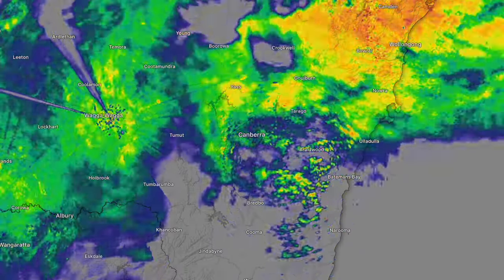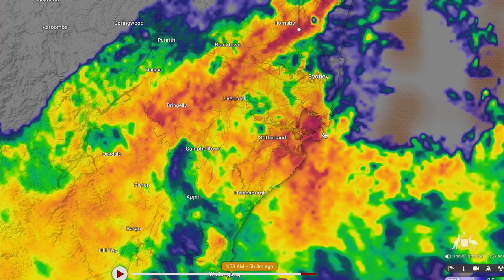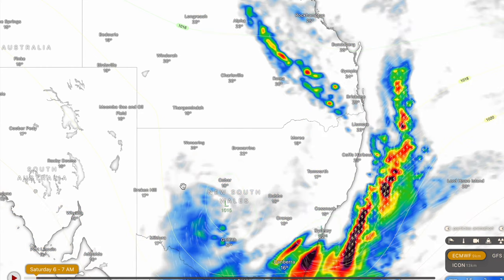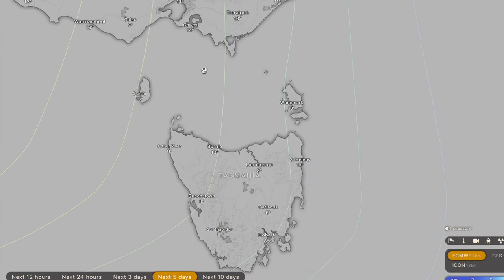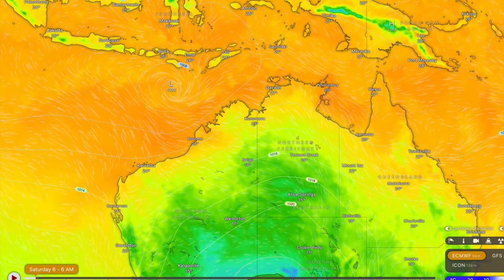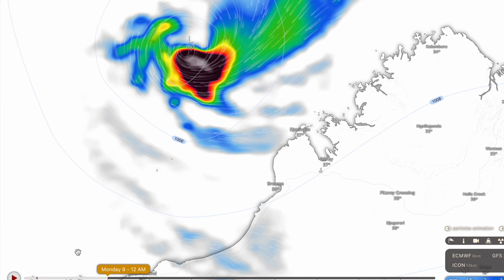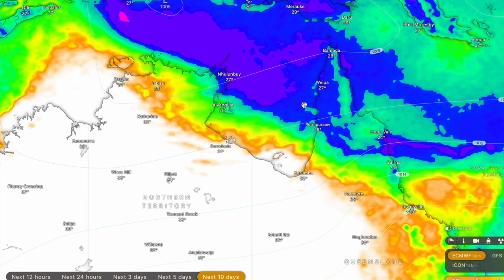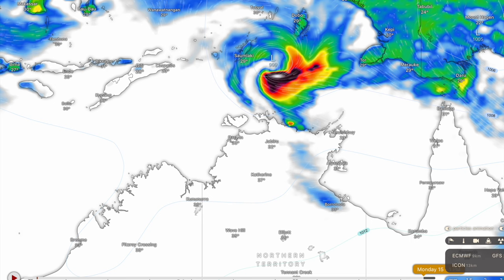A Strong Tropical Cyclone is Rapidly Developing off the coast of Australia, Rain Bomb hits Sydney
The weather scene is once again spicy this weekend, with a powerful category 2 or 3 strength cyclone now developing offshore from WA and a strong rain bomb/ east coast low now drawing away from Sydney. The rain bomb has dumped over 300mm in places overnight, with more to come for some areas of southern NSW. Stay safe.

Video Chapters:
Intro: 0:00
Sydney Rain Bomb: 0:15
Developing Cyclone: 6:28
Other Tropical Rainfall: 9:07
Outro: 12:05